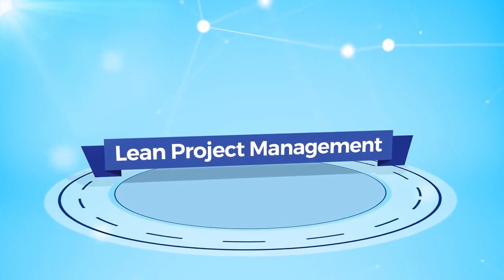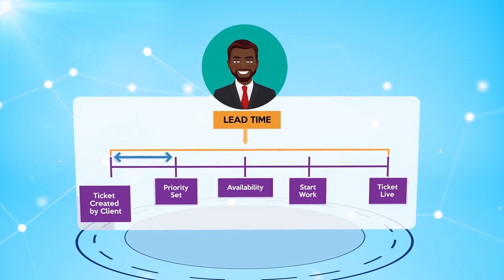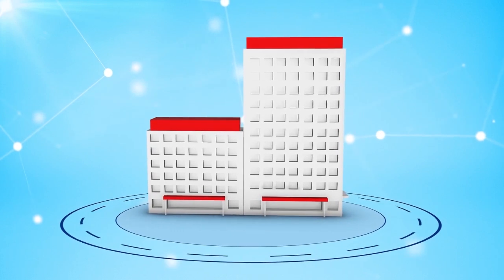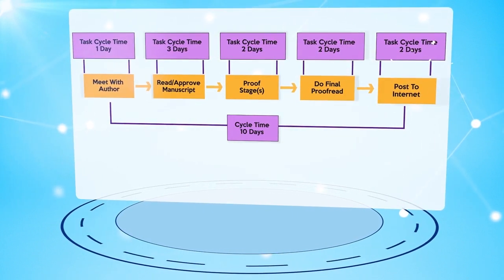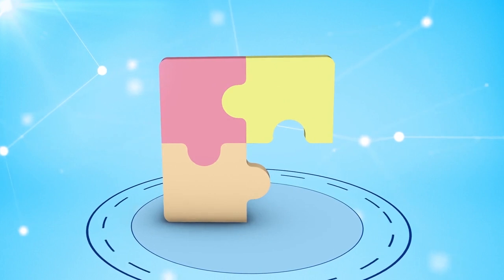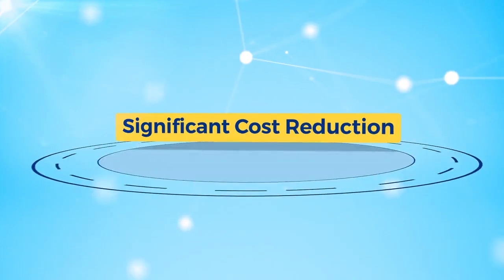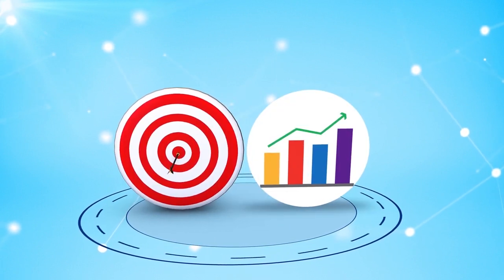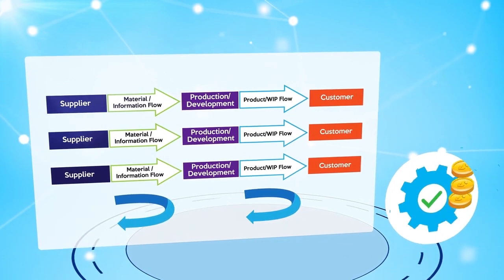S5 Chapter Agile Key Exam Concept Video 4 Determining Lead Time and Cycle Time